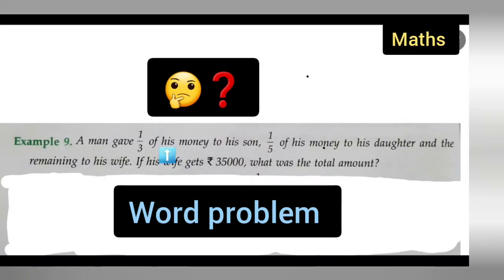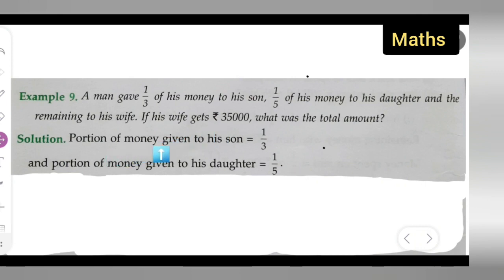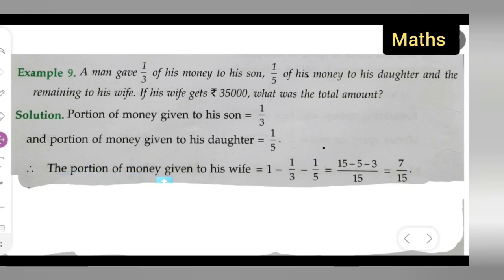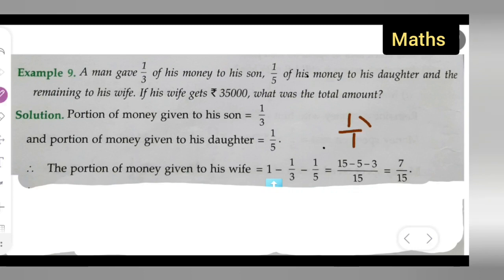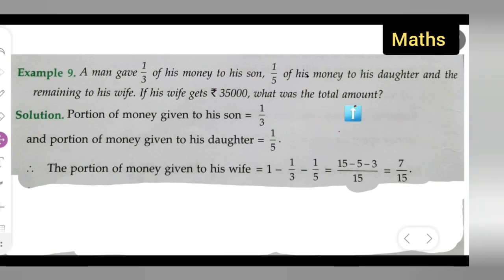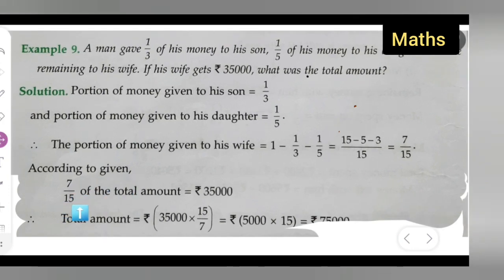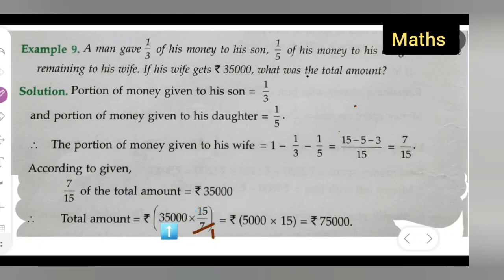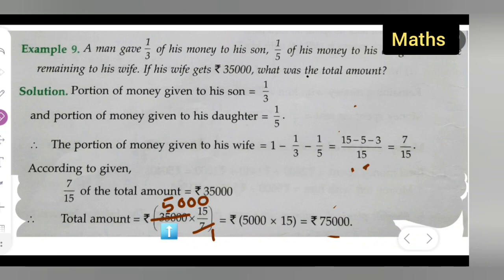A man gave 1/3 of his money to his son, 1/5 of his money to his daughter and remaining to his wife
A man gave 1/3 of his money to his son, 1/5 of his money to his daughter and the remaining to his wife. If his wife gets rs 35000, what was the total amount?

1/2 of 4 2/9 | how to Find the value of 1/2 of 4 2/9.